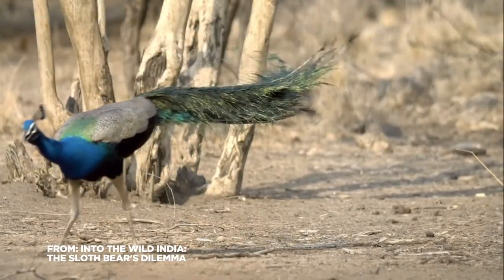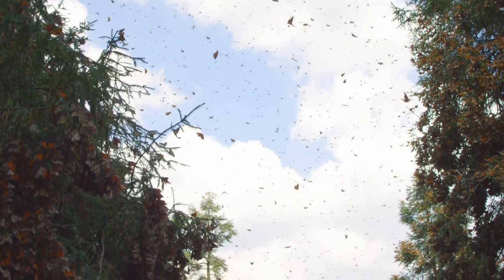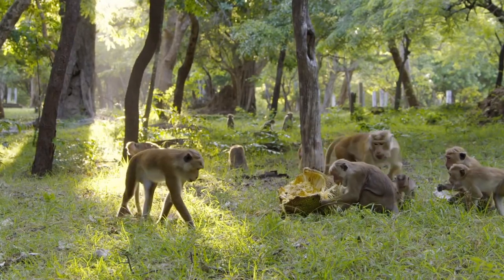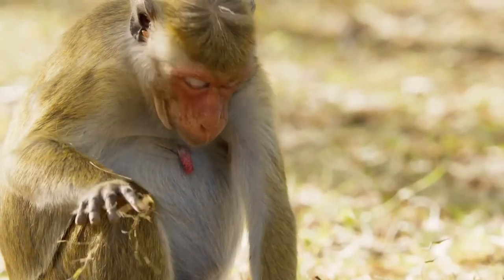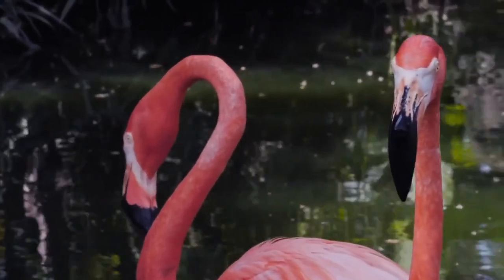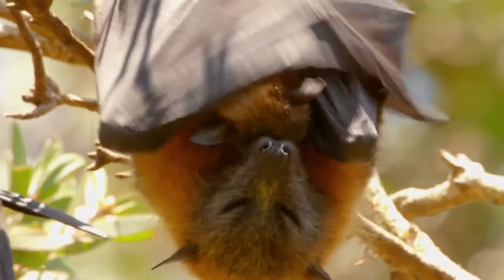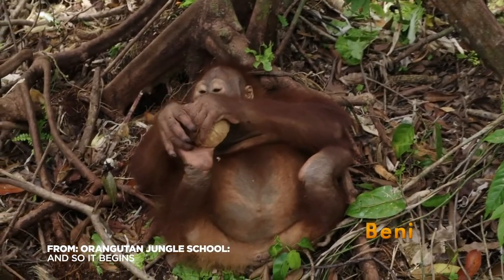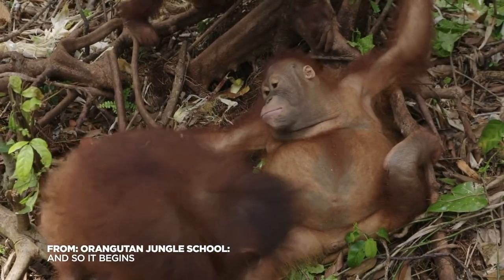Every Single Animal Moment (so far) Livestream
Some of our favorite animal moments so far.